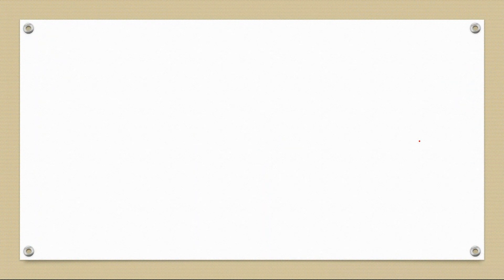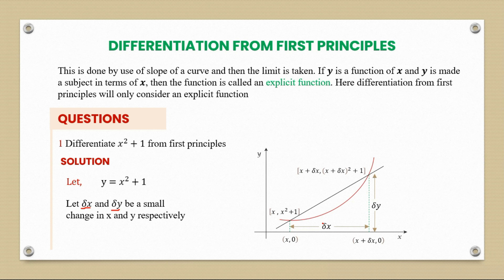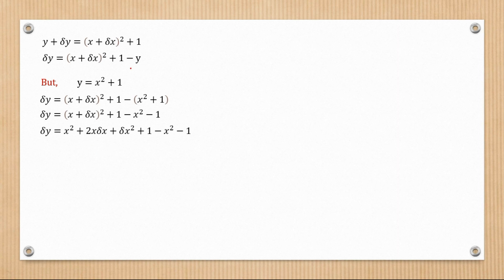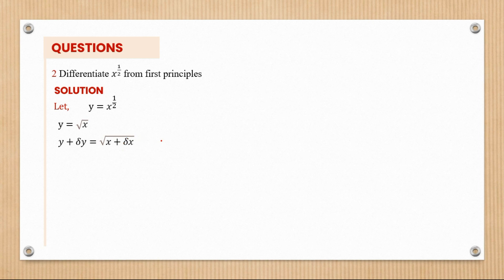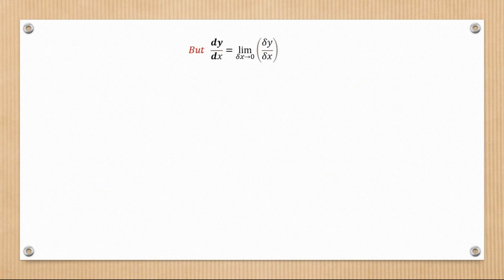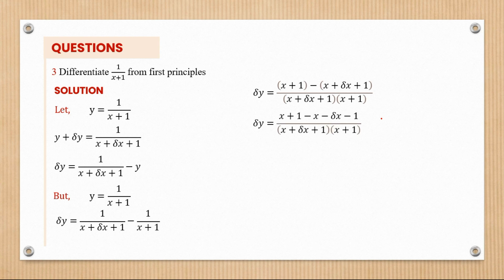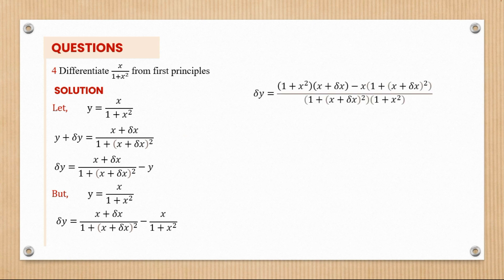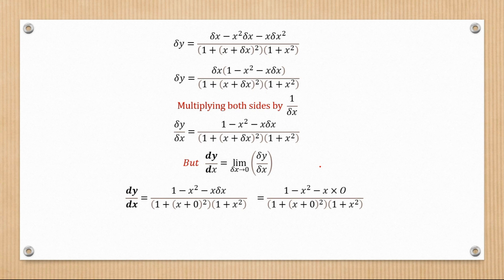002. FIRST PRINCIPLES | A LEVEL APPLIED MATHEMATICS | FOR SENIOR FIVE AND SENIOR SIX (UNEB)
In this video, I take you through an introduction to the topic of differentiation by first principles.  Its easy. Watch and learm.